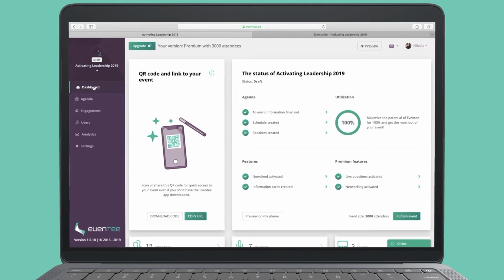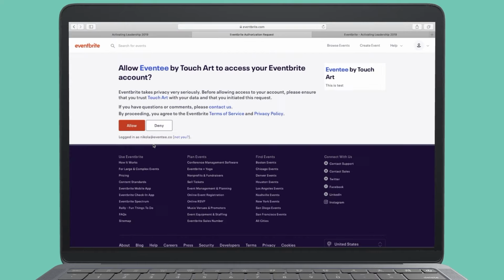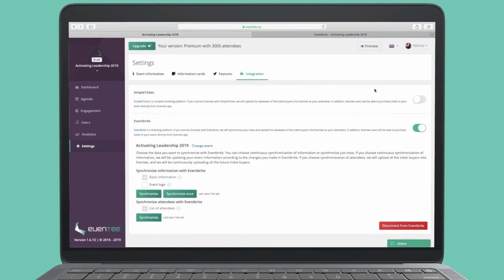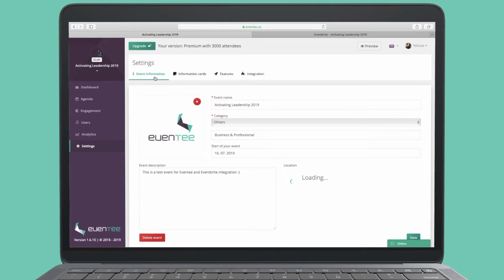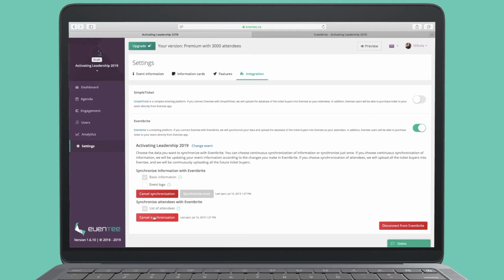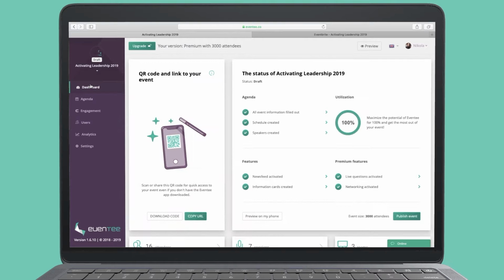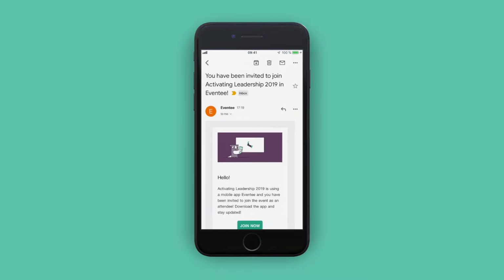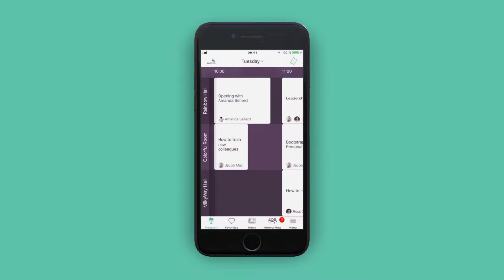Meet the New Buddies - Eventee with Eventbrite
A seamless mobile app Eventee provides integration with the world's leading ticketing platform. Check it out!